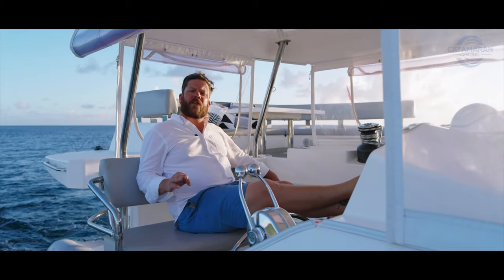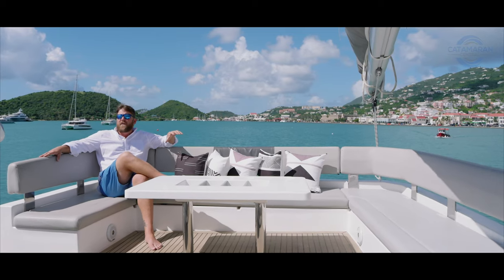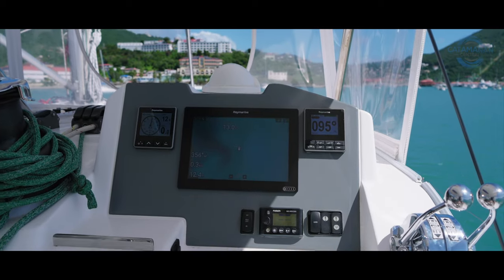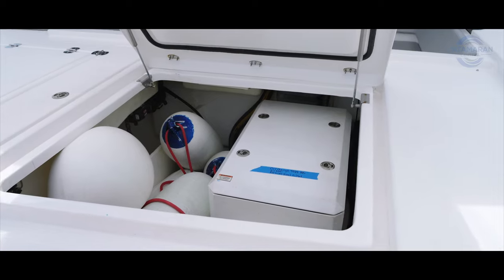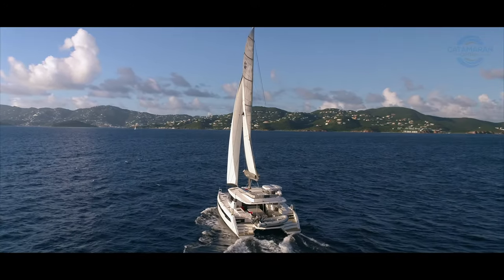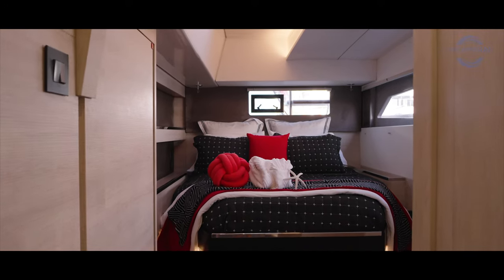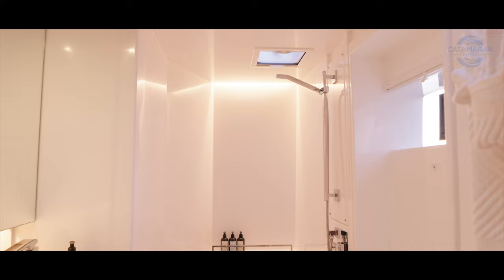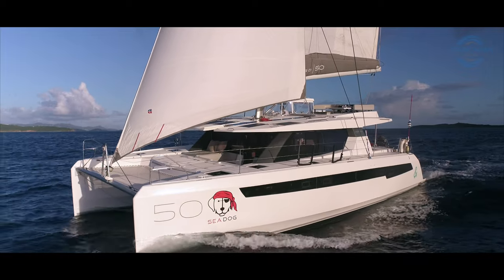Nicest 2020 Leopard 50 on the Market? - Walkthrough Wednesday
Seadog is one of the most successful crewed yacht charter boats currently operating in the Virgin Islands.  She is not only well equipped from the factory, but has been maintained with an open checkbook and under the watchful eye of the premiere crewed yacht charter management firm.

The boat has a strong track record with generating cashflow, and a strong book of business moving forward.  Contact the listing broker for more information on the turnkey charter operation.

Some of the key features of the boat include:

Upgraded Yanmar 80HP engines
Fusion multi-zone stereo system
Upgraded Raymarine electronics package
Additional cold storage and ice maker
Hydraulic tender lift
Composite teak style decking
12 kw global shorepower
Northern Lights generator
Tropical a/c